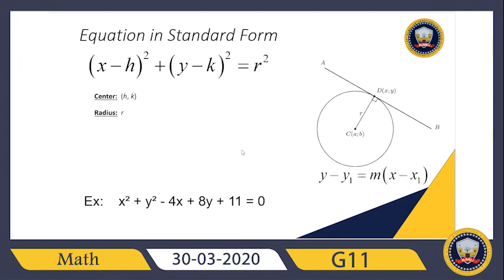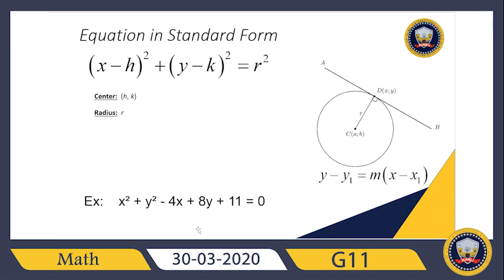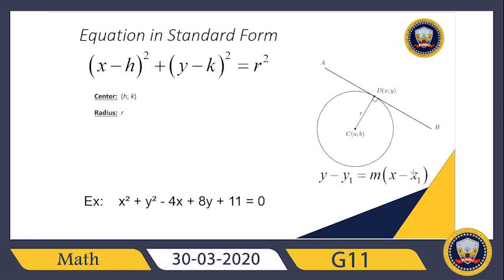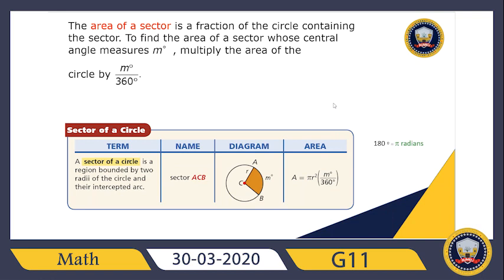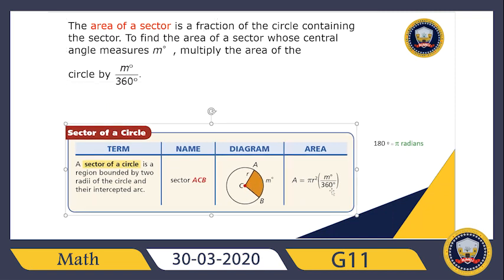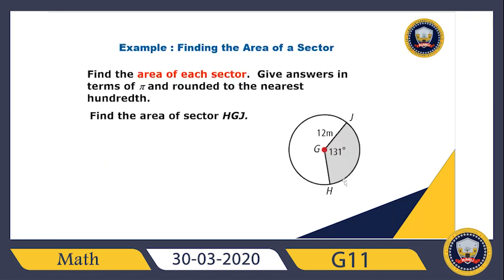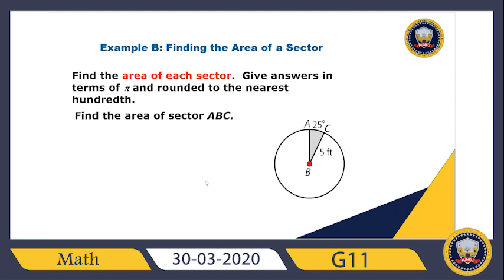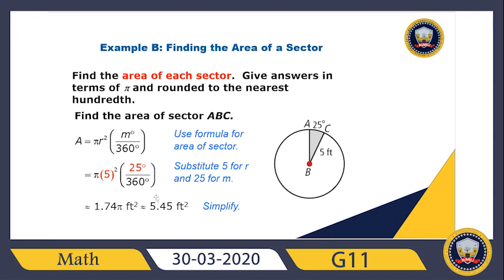Math G 11